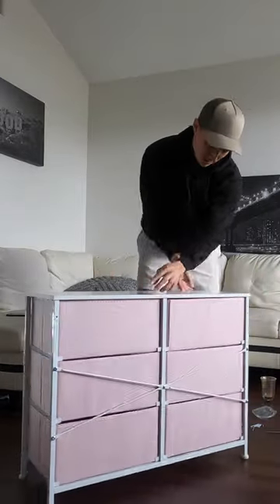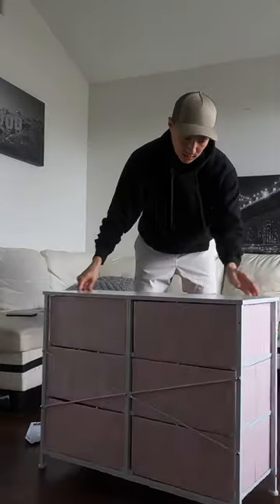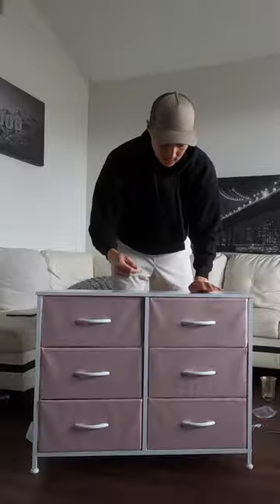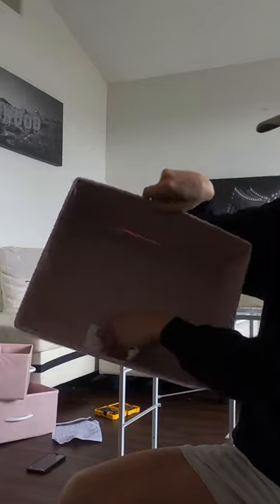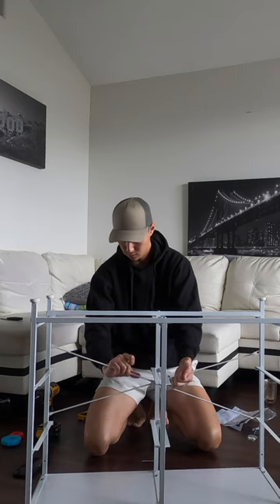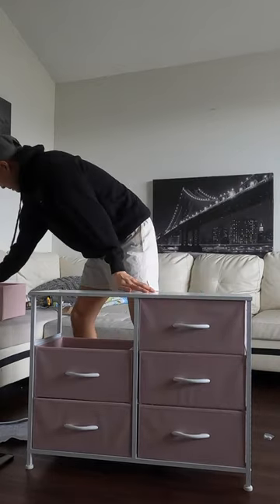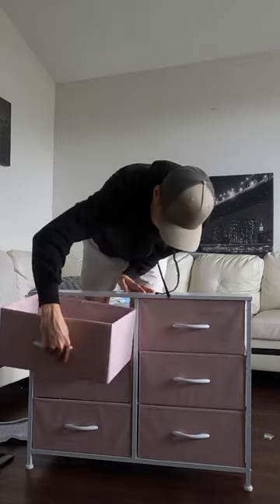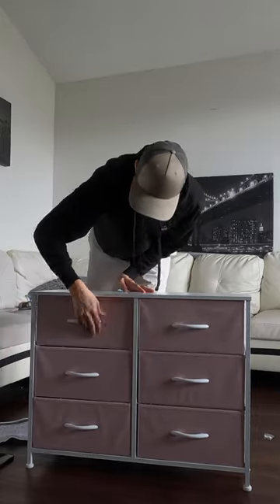Sorbus Dresser with 6 Drawers - FULL REVIEW